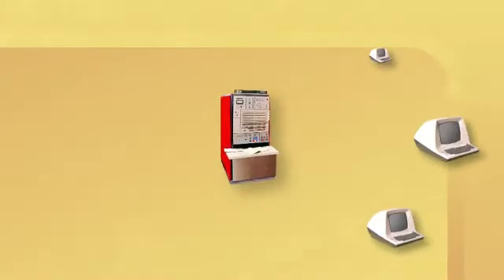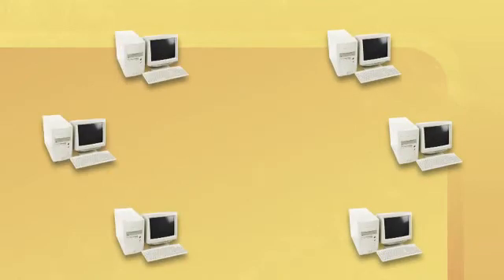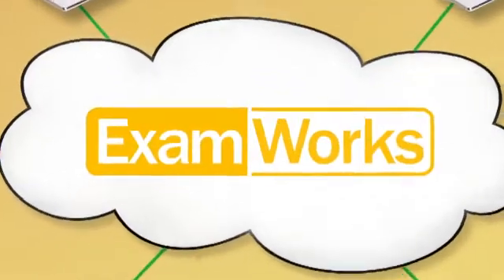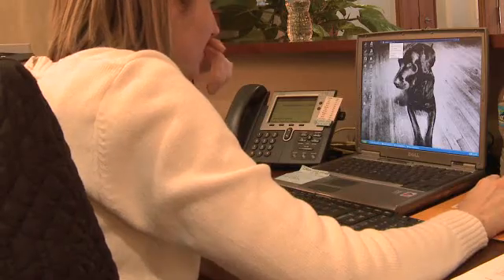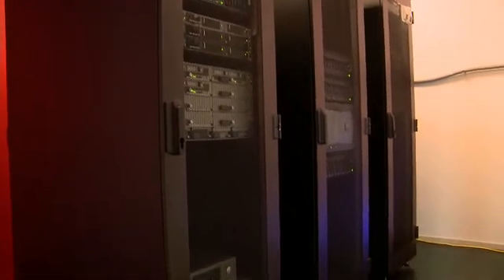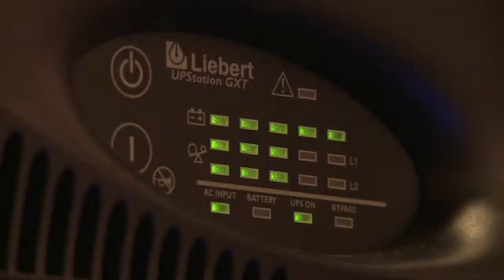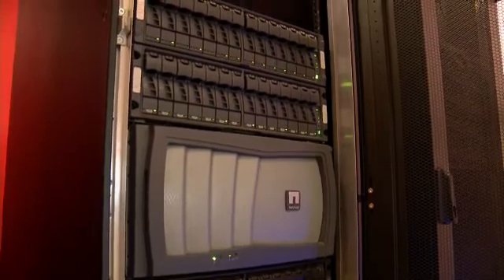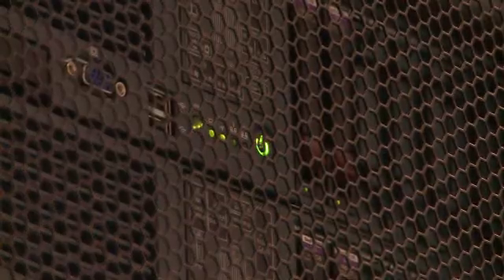Private Cloud Computing at Work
Georgia  medical records company creates private cloud computing environment with Presidio, VMware, Cisco, NetApp and Emerson Liebert.